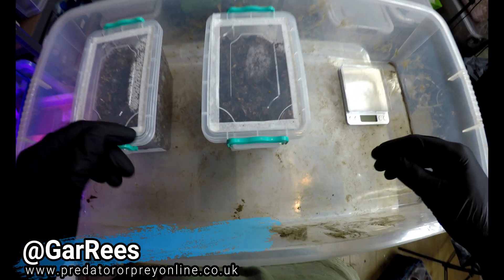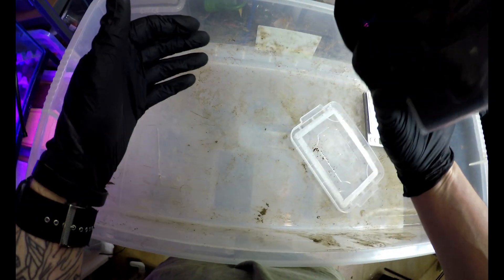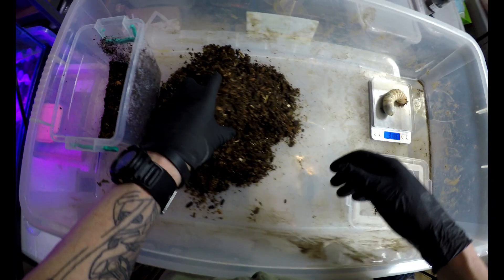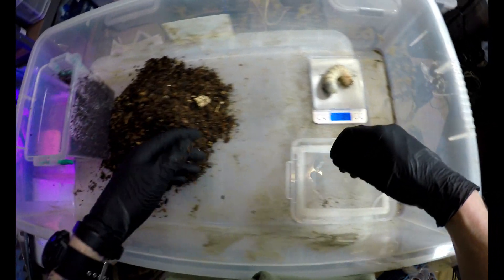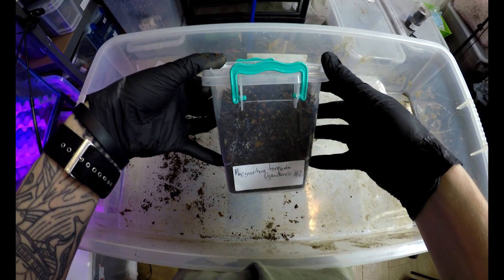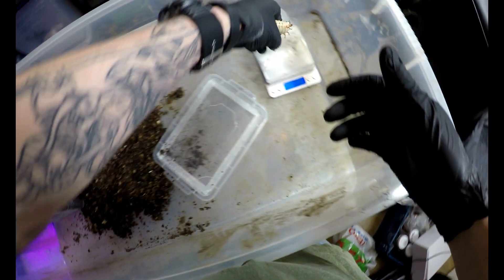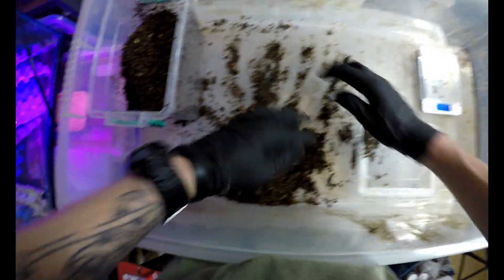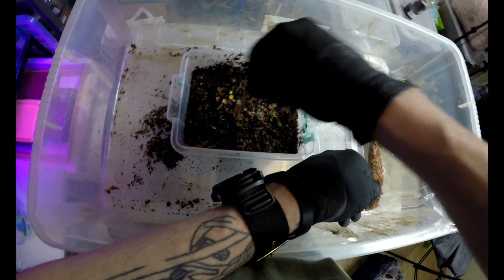MTU health check (Mecynorrhina torquata ugandensis) by predatororpreyonline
MUT health check (Mecynorrhina torquata ugandensis) by predatororpreyonline